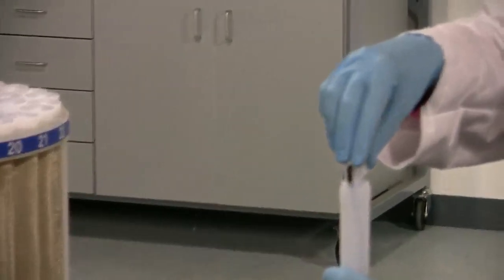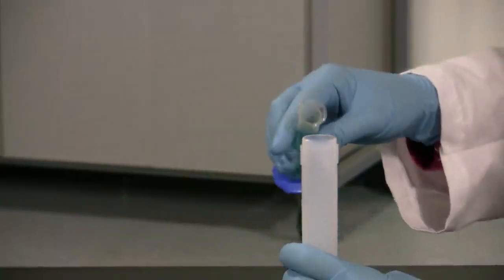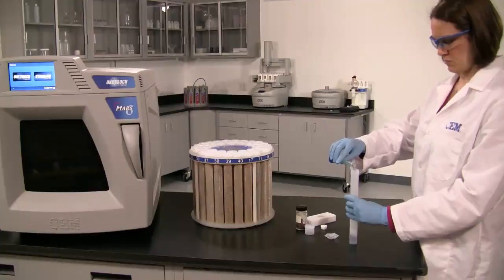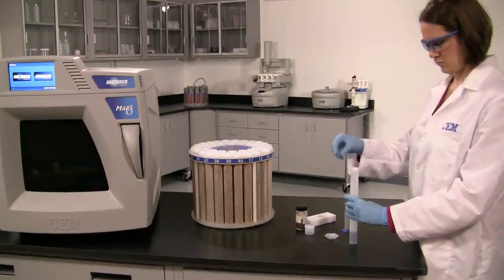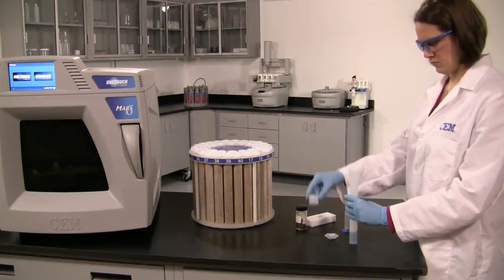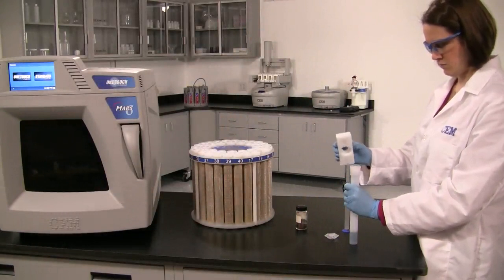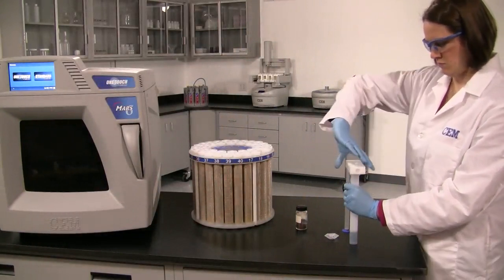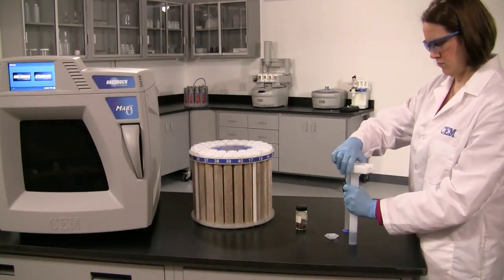Extraktion und Aufschluss: Einfachste Handhabung der Mikrowellen Chemie im Mars 6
Einfachste Handhabung der Xpress Behälter

Die Xpress Behälter des Mars 6 sorgen für die einfachste Handhabung aller im Markt befindlichen Mikrowellen-Aufschlusssysteme.

Keine Verbindungskabel und kein Werkzeug notwendig!
Nur 3 Schritte bis zum fertigen Aufschluss! Es werden keine Verbindungskabel angeschlossen und keine Werkzeuge benötigt. Einfach nur die Probe in den Behälter einwiegen, die Behälter in der Mikrowelle geben und dann den "Start" Knopf drücken.